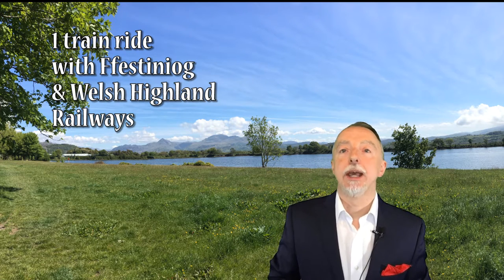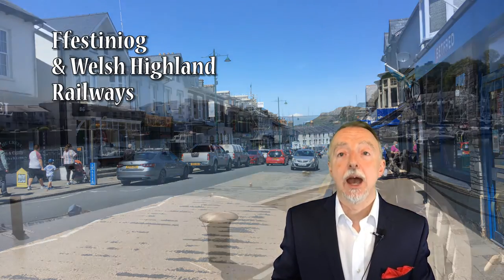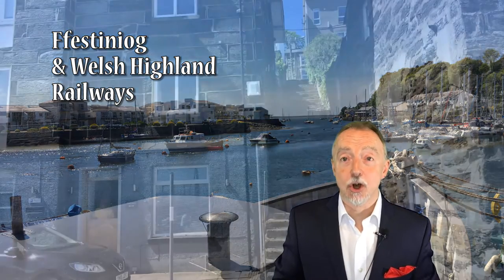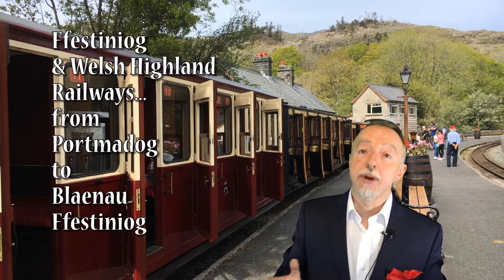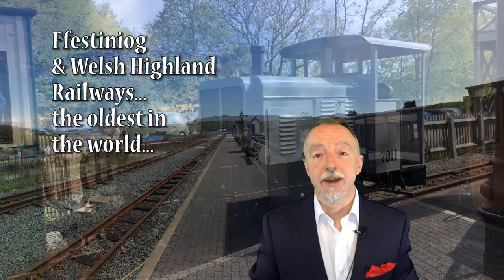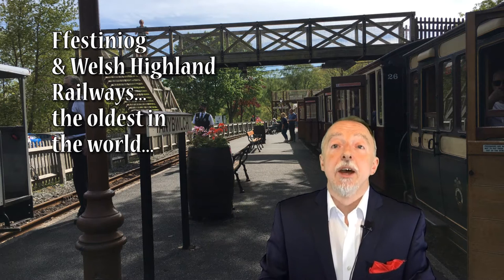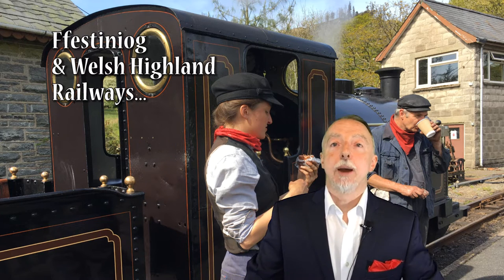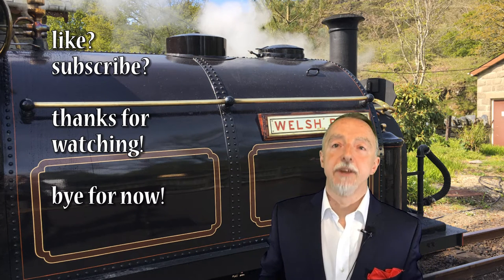Train ride with Ffestiniog, Welsh Highland Railway, UK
Ffestiniog, Welsh Highland Railway, Gwynedd, Wales, UK!
The Ffestiniog Railway is a narrow-gauge railway, in Gwynedd, Wales; and a major tourist attraction in the Snowdonia National Park. It goes from Porthmadog to Blaenau Ffestiniog, through spectacular, mountainous scenery. It is single track with passing places which make for an exciting and enjoyable ride. It is also one of the oldest, if not the oldest, railway company in the world.  It includes the Welsh Highland Railway, which shares the same track, joining at Porthmadog.
The restoration, built by a number of principal contractors with the track mainly built and maintained by volunteers, has received many awards. It has also been the subject of a variety of tv series.
Thanks to the various locations' websites, guides and to Wikipedia for the general information used in this video.